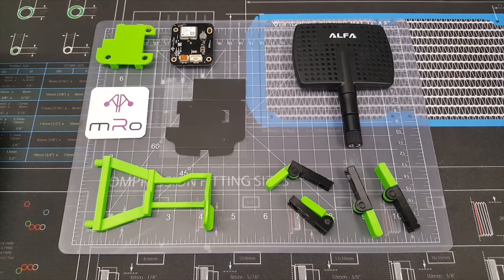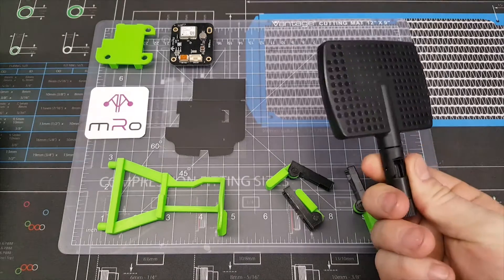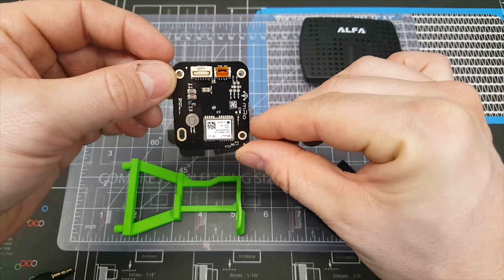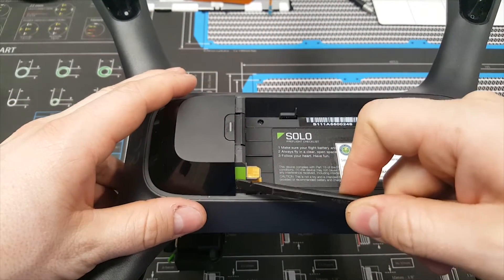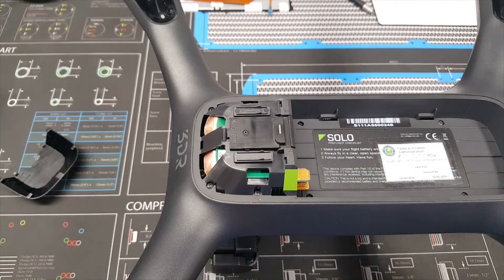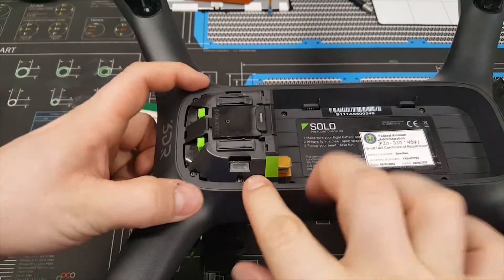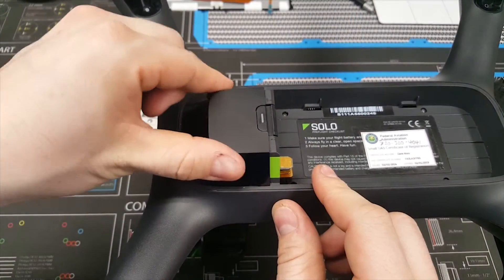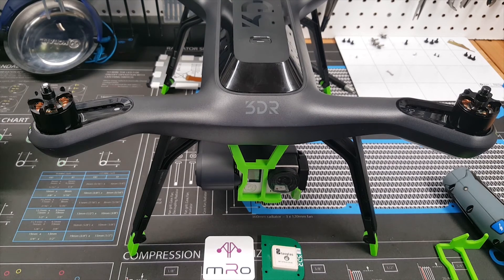3DR SOLO - GPS Upgrade & Printed Drone Parts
Video showing how to upgrade the GPS on a 3DR Solo Quadcoper, along with a few 3D printed part additions.  Similar 3D models can be found on the web, but I decided to make my own Leg Extensions and Gimbal holder, as I wasn't happy with the ones I found. Here is a link to purchase these parts from me if you need them printed.